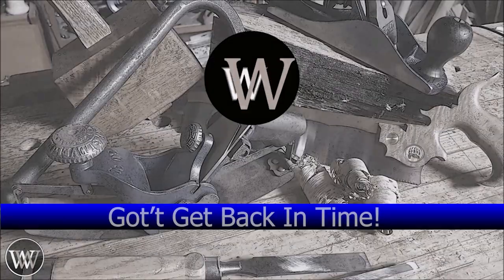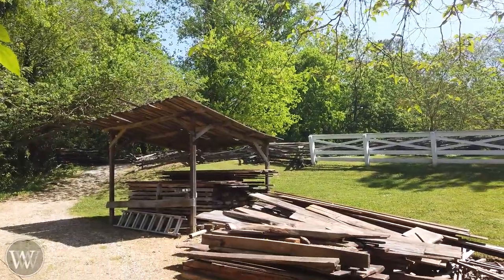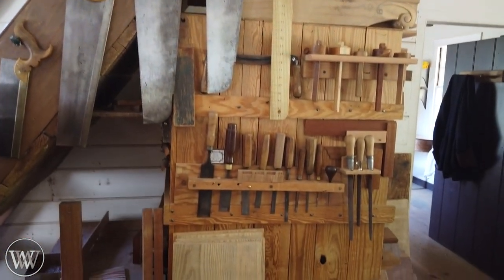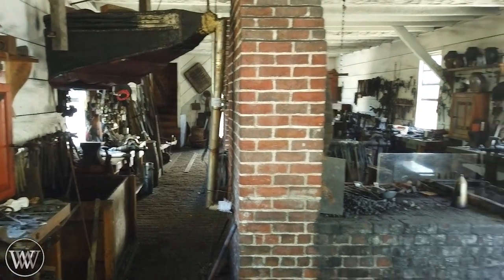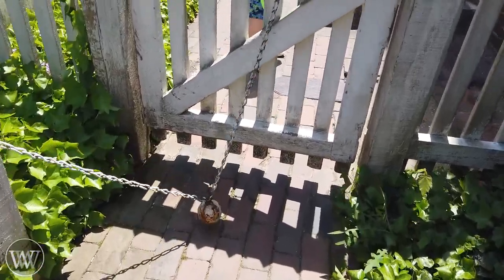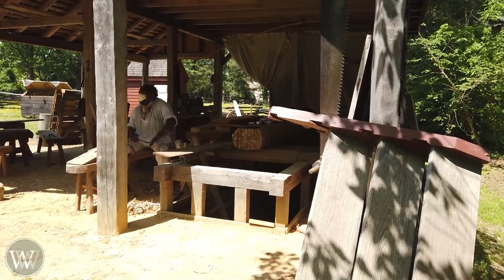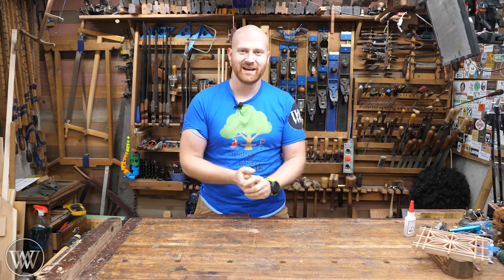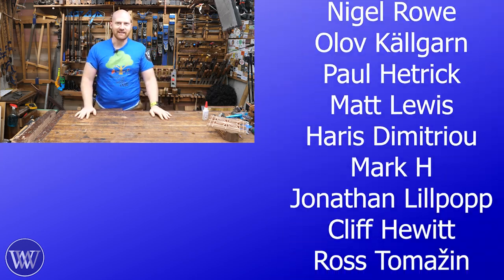Colonial Williamsburg and The Cabinet Shop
Today we are touring Colonial Williamsburg. Colonial Williamsburg is the largest living museum in the USA. They demonstrate Trades as they would have been performed in Colonial America.

Aaron Fenn
John Jugler
Andrew Wilson
Travis Reese
Tom West
Brandon Lauer